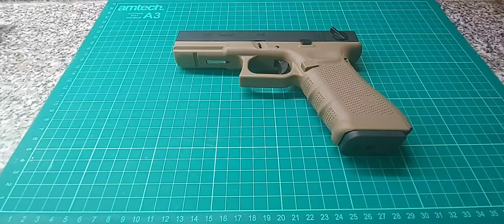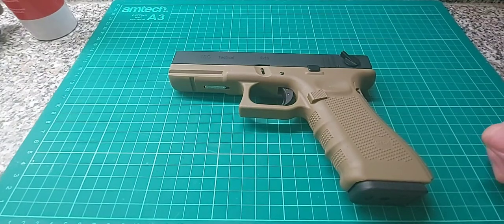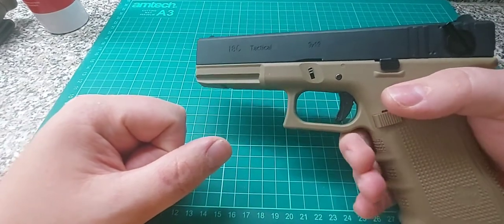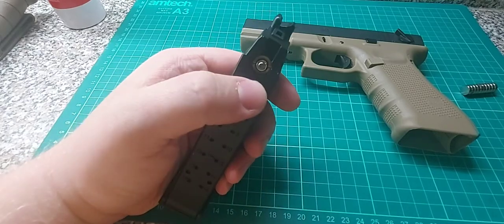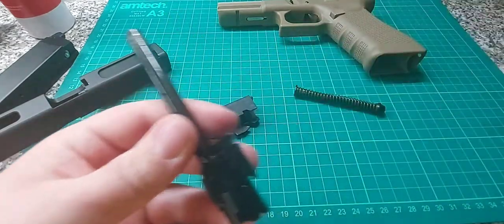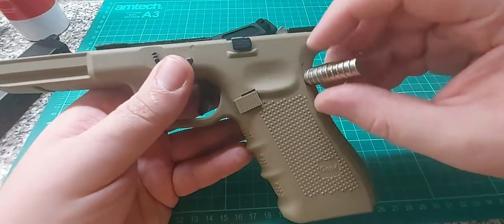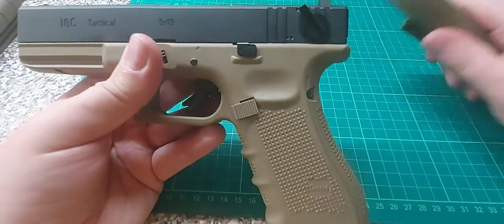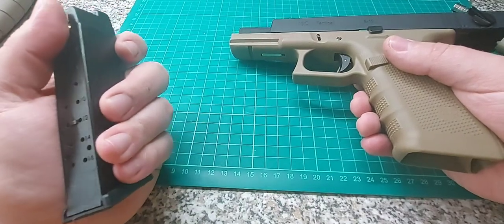We Glk 18 Tactical (Glock 18)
Airsoft Glock 18c by We-Tec, this is a fun wee airsoft gas pistol with the fun switch!